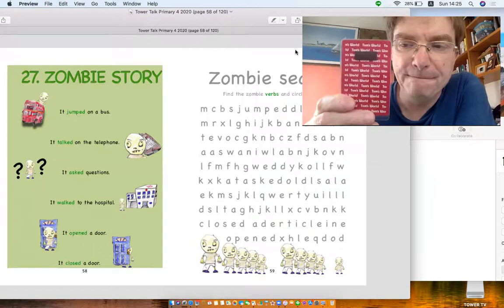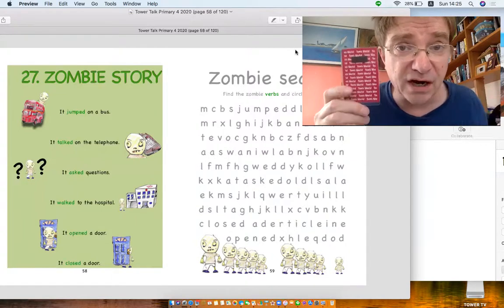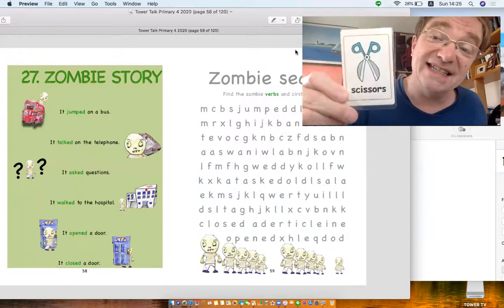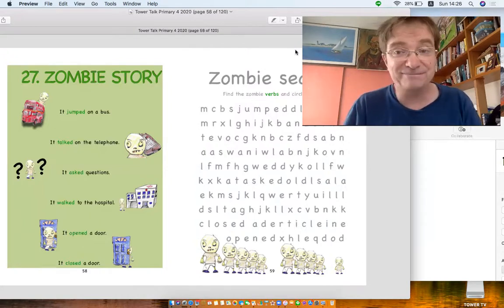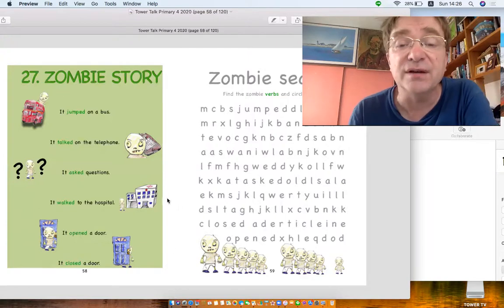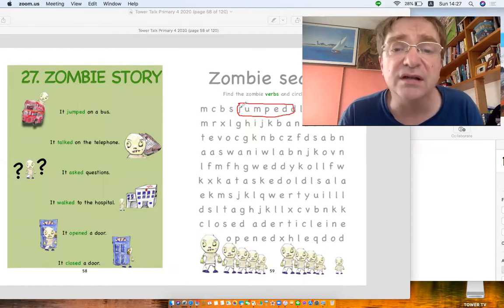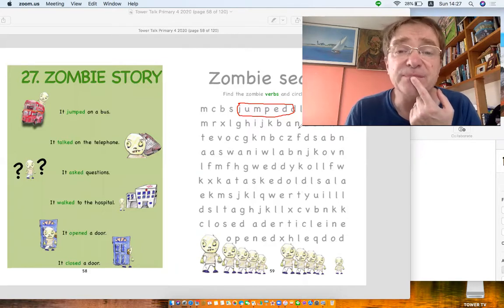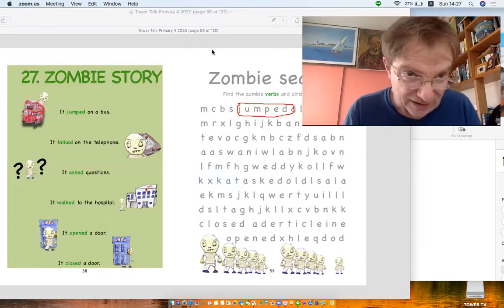Tower Talk P4-27 Zombie Story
ここで使われている教材のシリーズは全てアマゾンで購入可能です。Tower Talk Primary 4: Lesson 27. Zombie Story